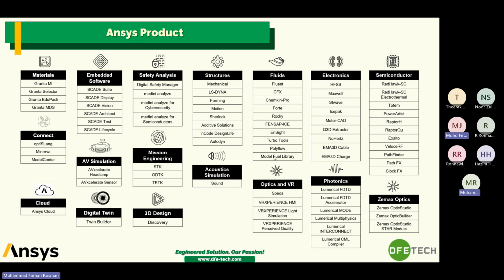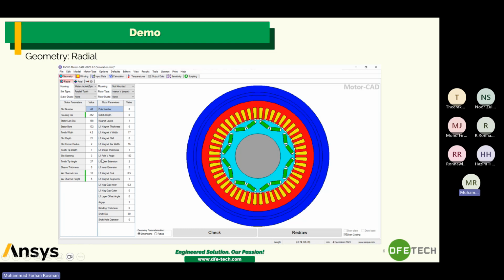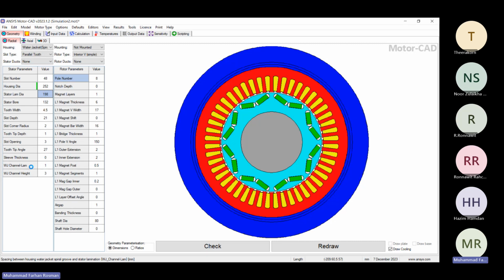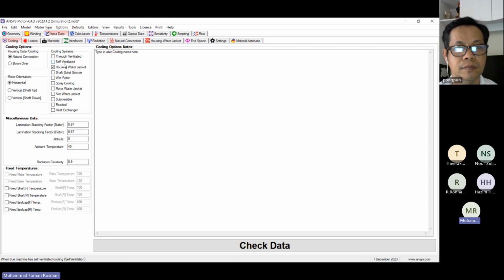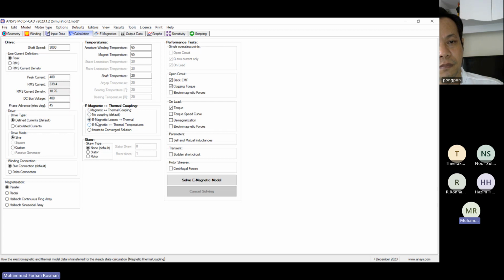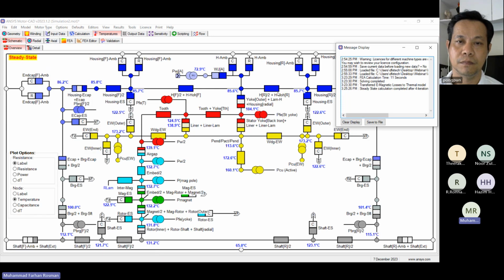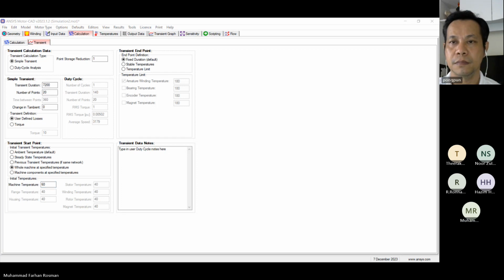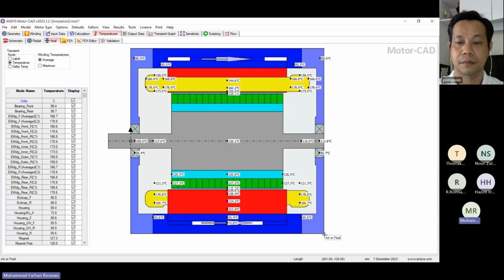Webinar: Ansys Motor-CAD (Thermal Analysis for BPM Motor)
The audience will be able to set up the thermal analysis for BPM motor and analyze the steady state and transient thermal of BPM motor using Ansys Motor-CAD.

Key Takeaway :
Familiarise with Ansys Motor-CAD modelling tools for designing the geometry and winding
How to assign materials and calculation in Ansys Motor-CAD
How to generate the field plots, output data and graph in Ansys Motor-CAD